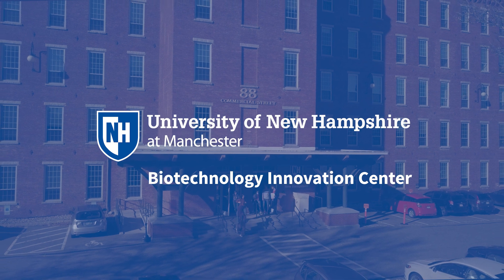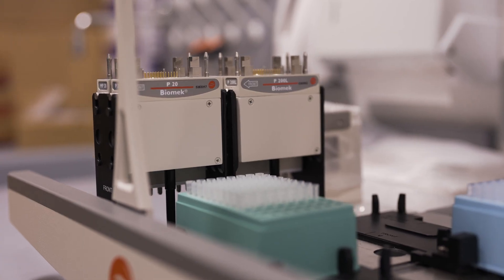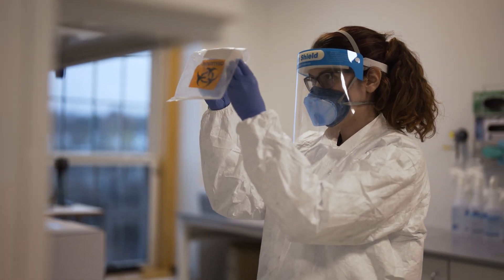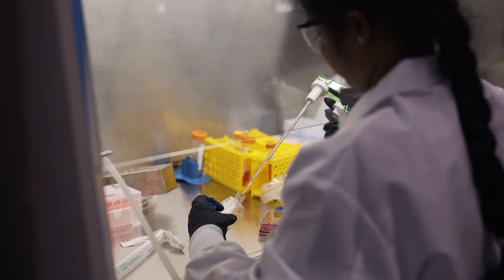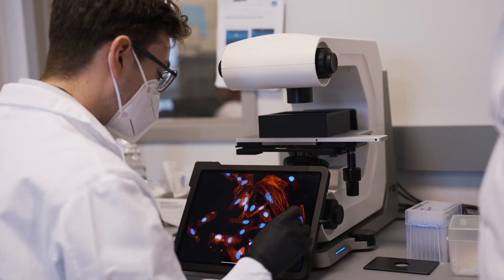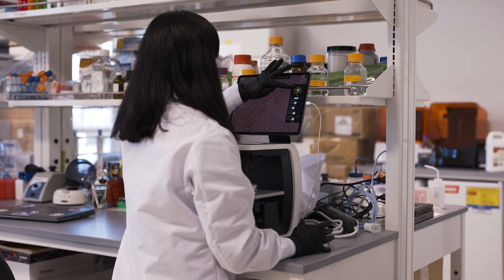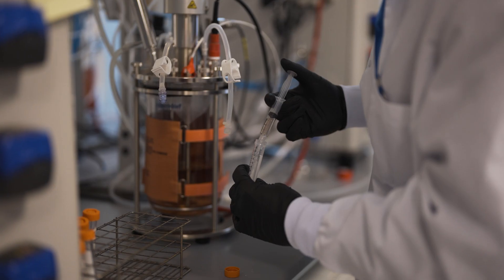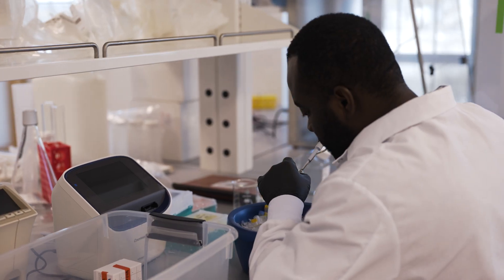UNH Manchester Biotechnology Innovation Center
UNH Manchester has transformed its sixth floor into the Biotechnology Innovation Center (BIC), a facility for research and teaching in the areas of biotechnology and cellular biology. The BIC provides wet lab space outfitted with common equipment as well as support to meet the needs of companies in industries like biotechnology, medical technology, biopharmaceutical, regenerative manufacturing and more.